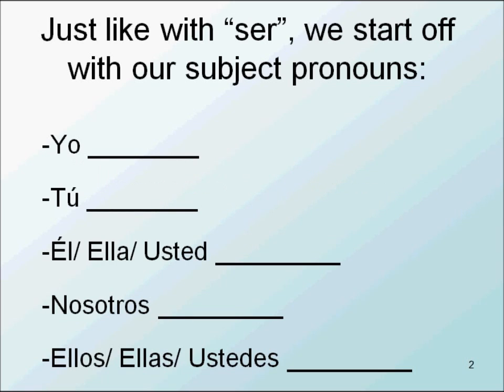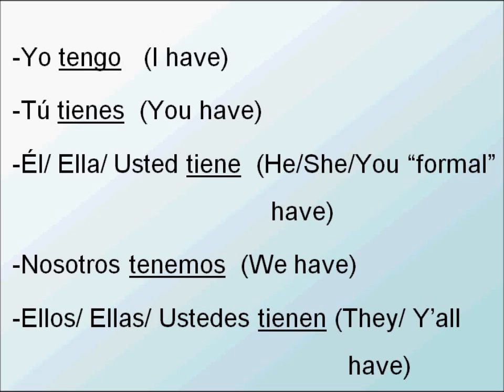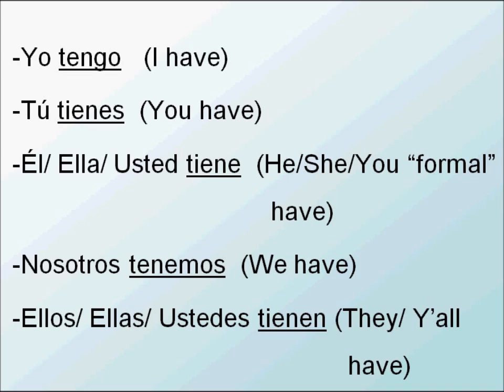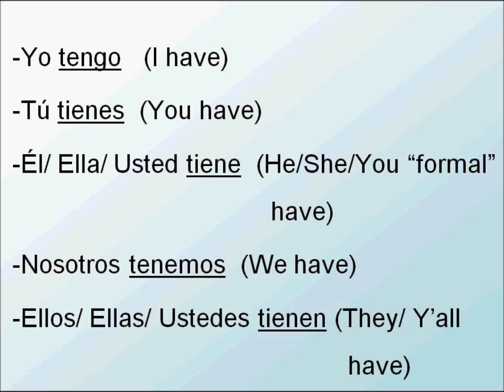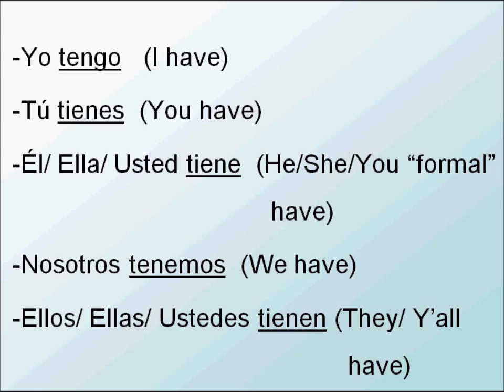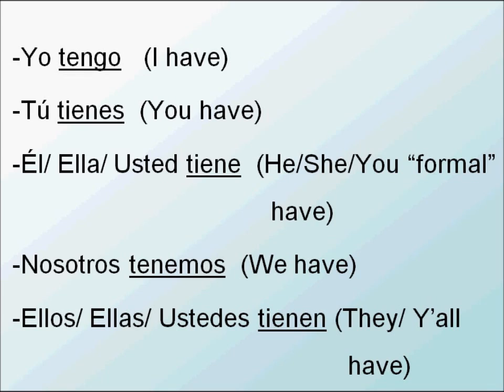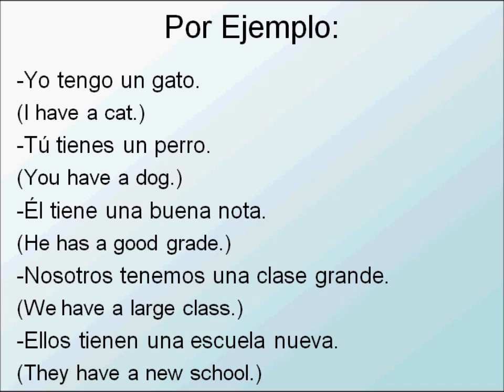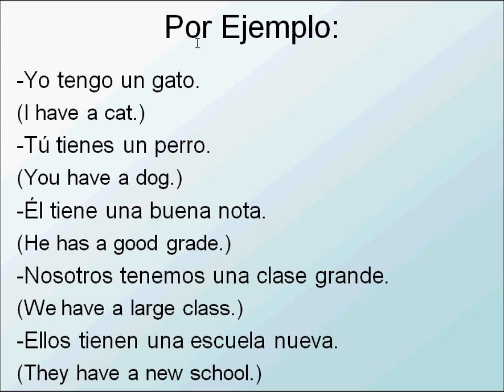Spanish I Lesson: Tener Basics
This video simply goes over the conjugations of "tener" and gives examples of how to use it at its most basic function- talking about what one has or possesses.